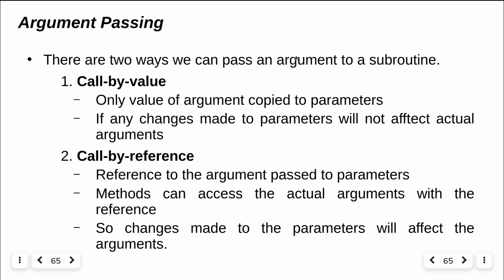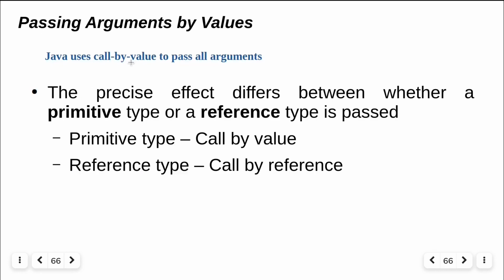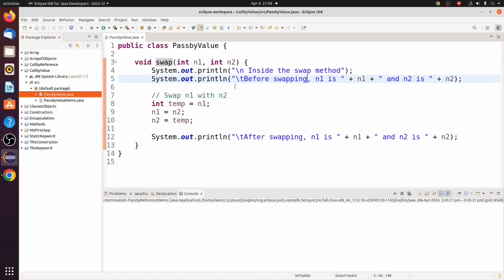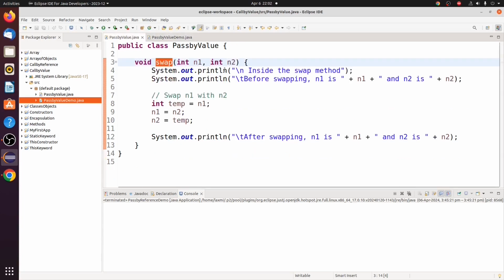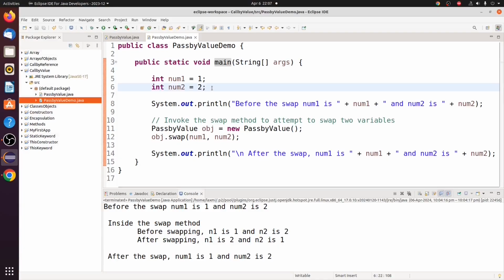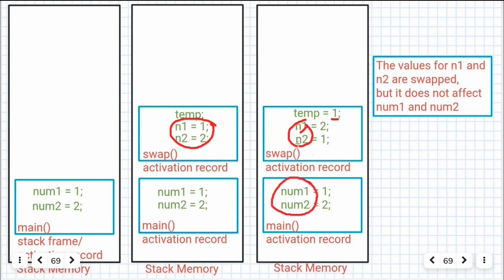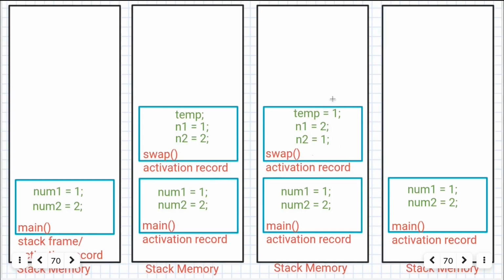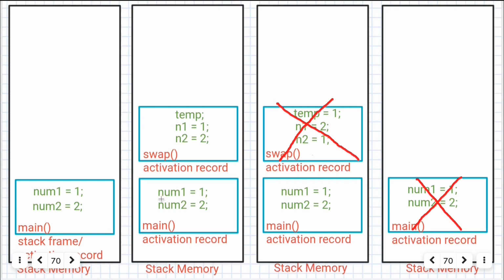Argument Passing in Java - Call by Value(primitive types)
This video explain about call by value argument passing in java with example

Here are the chapters for this video on argument passing in Java:

(0:00) Introduction to Argument Passing: Overview of Call by Value vs. Call by Reference.
(0:47) Java's Approach: Why Java uses Call by Value for all arguments.
(1:13) Practical Example: Demonstration using a `swap` method with primitive types.
(2:43) Running the Code: Analyzing the results of the `swap` method.
(3:07) Memory Mechanics: Deep dive into stack memory and activation records.
(5:00) Summary: Recap of how primitive and reference types behave in memory.